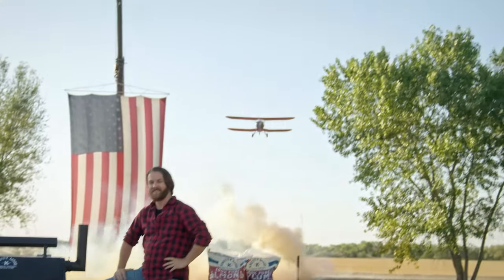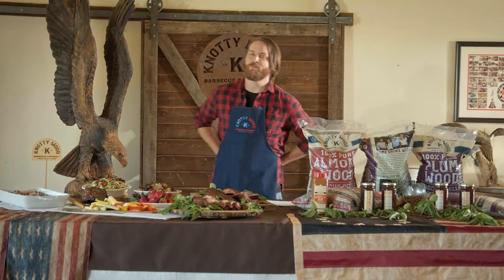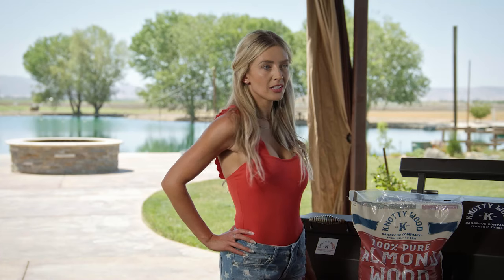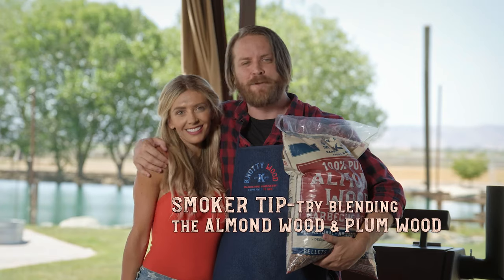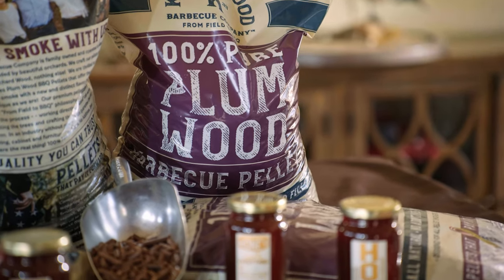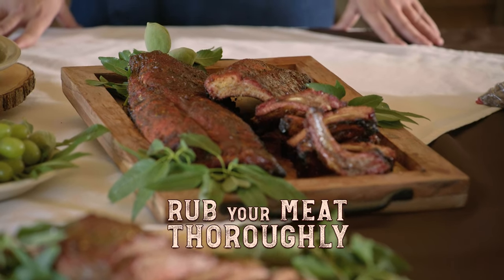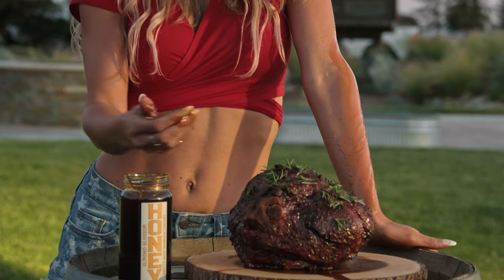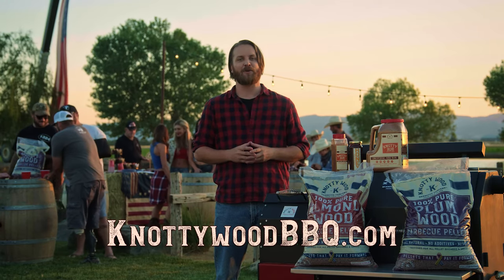If you want to smoke great meats, you need good wood.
The pellets in your hopper are as important as the meat on your grill. 🥩🍗🍖

Knotty Wood pellets are simply the best pellets on the market. 🔥

They burn hotter, longer, with the best flavor profile. 🤤

All with ZERO additives.

It’s like bald eagles flying out of your pants every morning and bringing you a steak for breakfast. 🦅🇺🇸

Available online or at fine retailers everywhere.